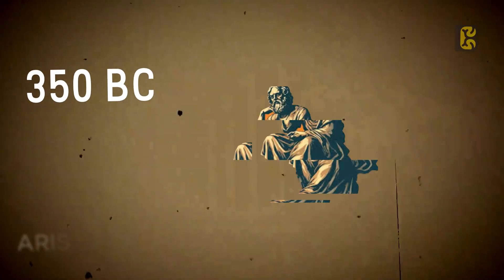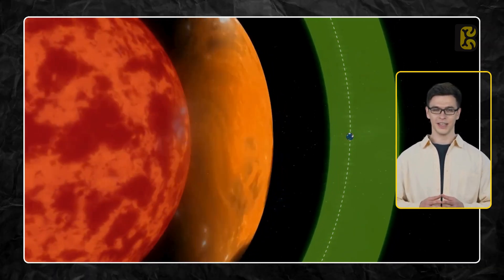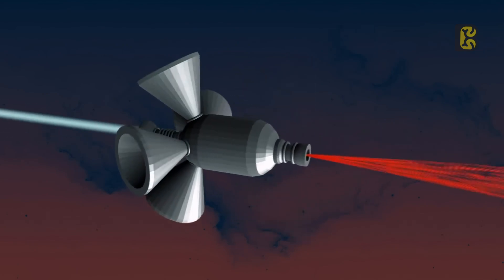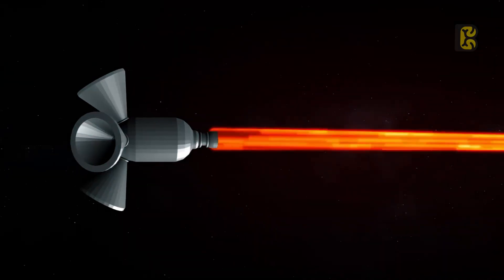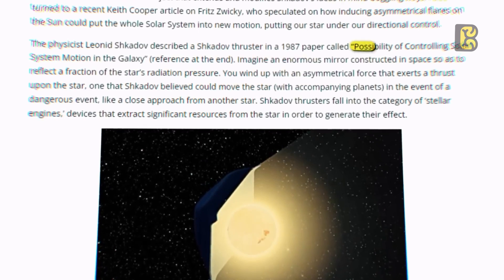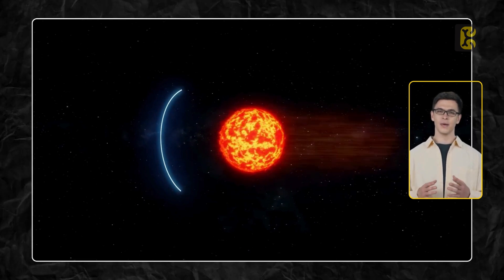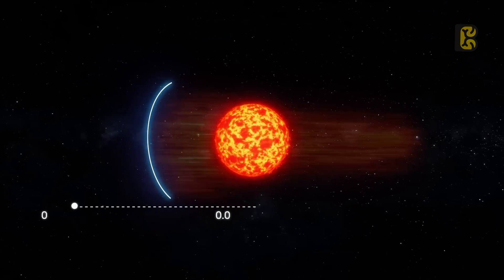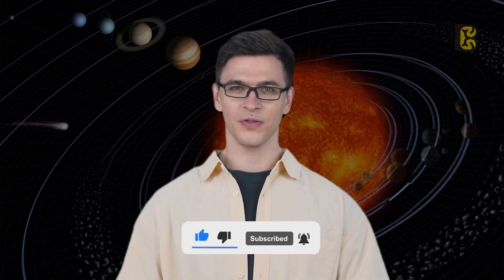Can We Really Move the Sun? Exploring Stellar Engines!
Description:

In this mind-blowing video, we dive deep into the fascinating concept of moving the Sun using advanced stellar engines. Inspired by both historical and modern scientific ideas, we'll explore the feasibility of relocating our star, the potential benefits for humanity, and the incredible technology that could make it possible. Discover how a giant scientist could theoretically push the Sun, and the implications this has for Earth's future.

Join us as we discuss the innovative ideas proposed by Fritz Zwicky and Leonid Shkadov, and the potential of cosmic megastructures like the Shkadov Thruster. We'll break down the physics, the challenges, and the astonishing possibilities of this groundbreaking scientific endeavor.

🌟 Topics Covered:

The history and evolution of stellar engine concepts.
The science behind moving celestial bodies.
Potential benefits of relocating the Sun.
Detailed analysis of the Shkadov Thruster and other megastructures.
The future of space exploration and humanity's survival.

📢 Share your thoughts: What do you think about the possibility of moving the Sun? Do you believe it's a viable solution for Earth's future?

Stellar engine
Moving the Sun
Shkadov Thruster
Fritz Zwicky
Leonid Shkadov
Cosmic megastructures
Space exploration
Future of humanity
Solar system relocation
Advanced scientific concepts

"The Science of Moving the Sun: A Journey Through Space"
"Giant Scientist Moves the Sun: The Future of Stellar Engineering"
"What If We Could Relocate the Sun? Mind-Blowing Possibilities!"
"How to Move the Sun: Exploring Revolutionary Stellar Engines"
"A Giant Leap for Science: Pushing the Sun Across the Galaxy"
"Stellar Engineering: Can We Control the Sun’s Movement?"
"Pushing the Sun: The Next Frontier in Space Exploration"
"Earth's Survival: Moving the Sun with Stellar Engines"
"From Theory to Reality: Can We Move the Sun?"
"How to move the Sun with stellar engines"
"Can we relocate the Sun?"
"Stellar engines explained"
"Fritz Zwicky and the first stellar engine concept"
"Leonid Shkadov Thruster: moving the Sun"
"Scientific feasibility of moving the Sun"
"Cosmic megastructures and stellar engineering"
"Future of space exploration: moving the Sun"
"Benefits of relocating the Sun for Earth"
"Stellar manipulation and humanity's survival"
"How a giant scientist could push the Sun"
"Advanced space technology: moving celestial bodies"
"The science behind moving stars"
"Stellar engines and cosmic engineering"
"Exploring the possibility of moving our solar system"